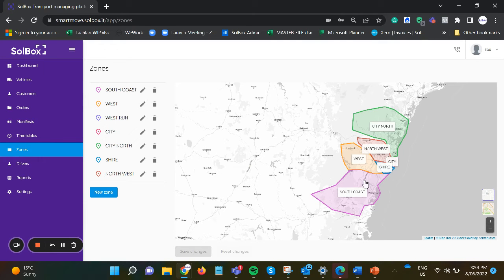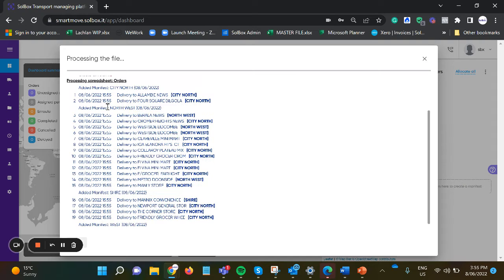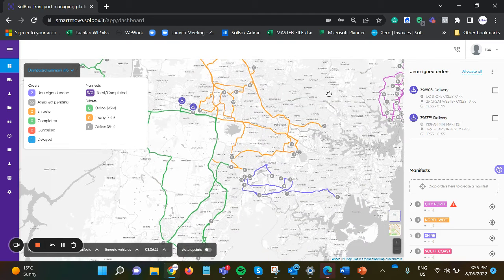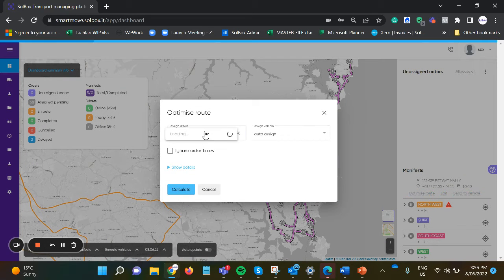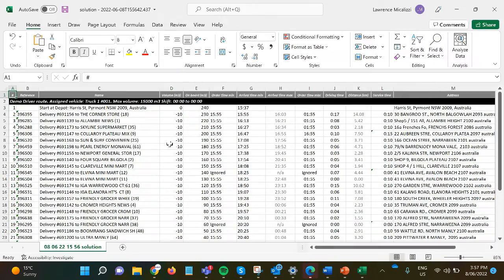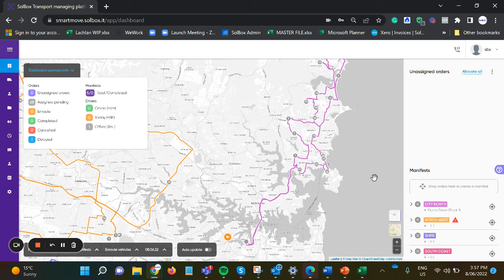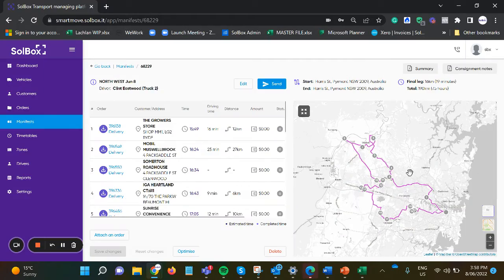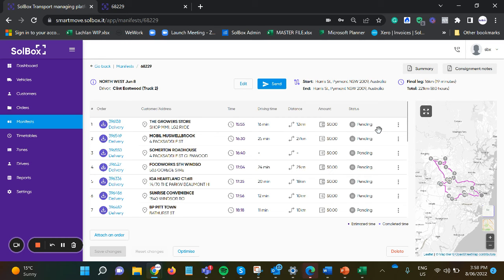SolBox Zone & Route Order Optimisation